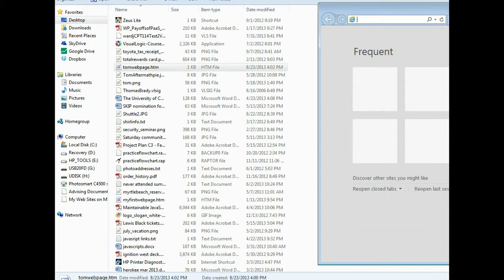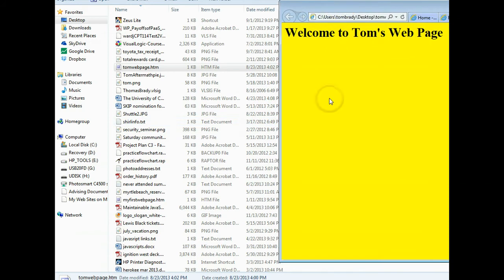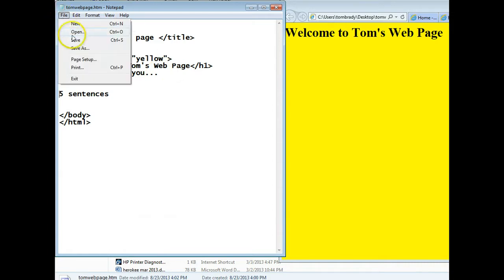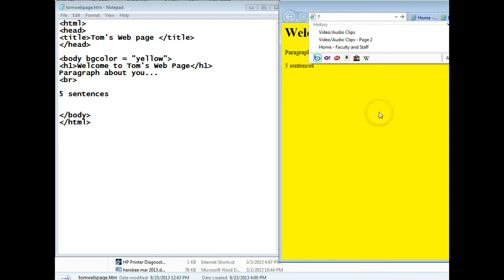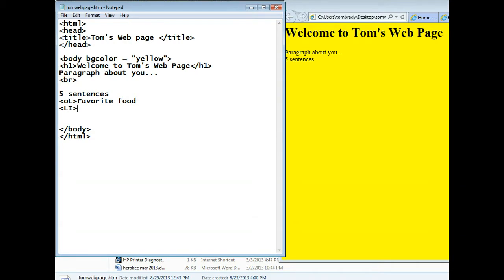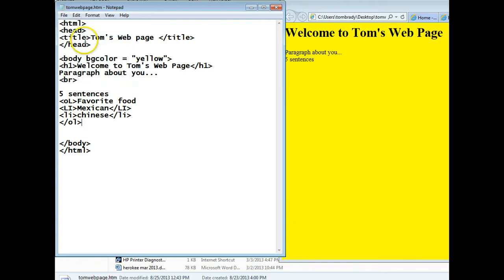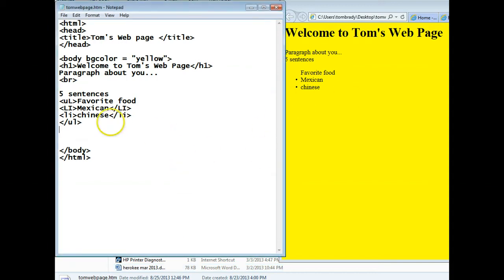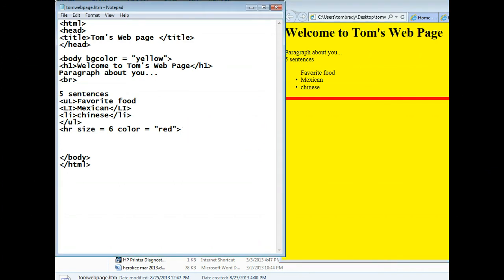Creating a web page using html part 2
Second part to creating a web page using html tags